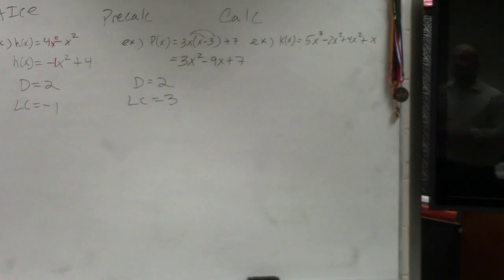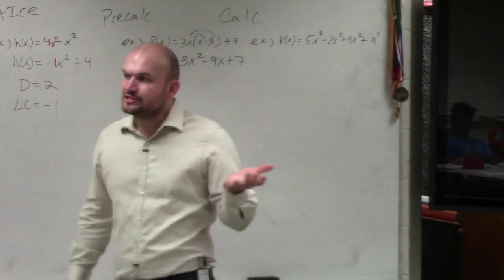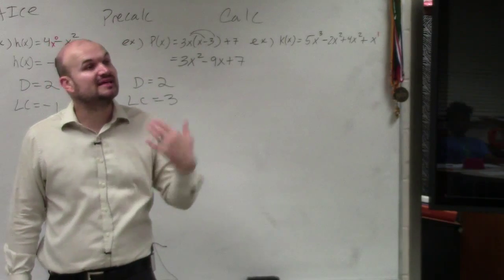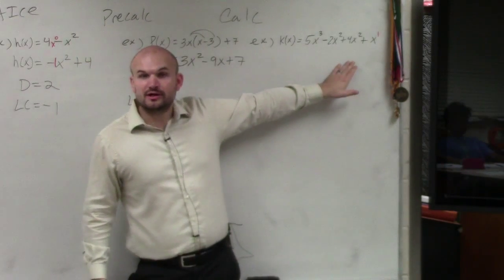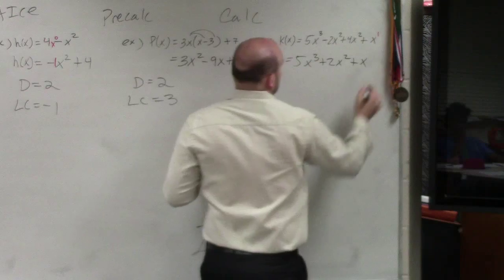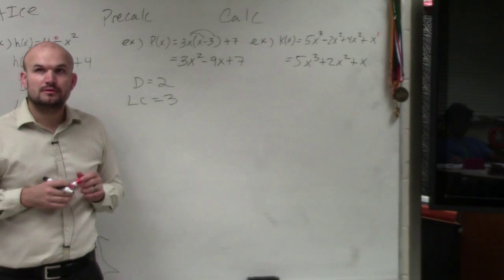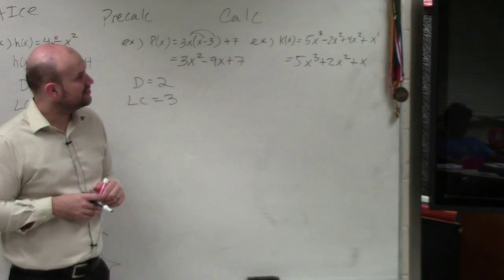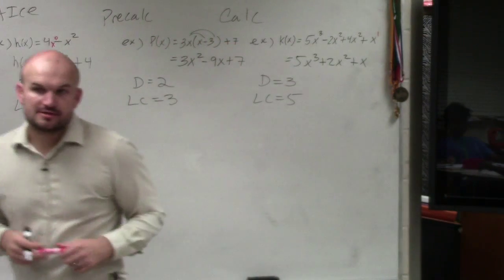How to find the LC and degree of a polynomial by writing in standard form